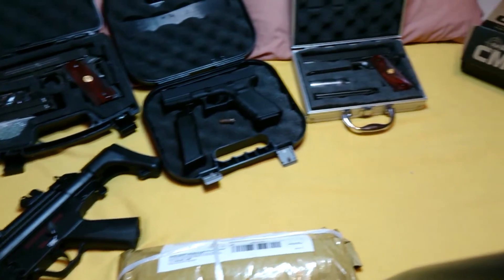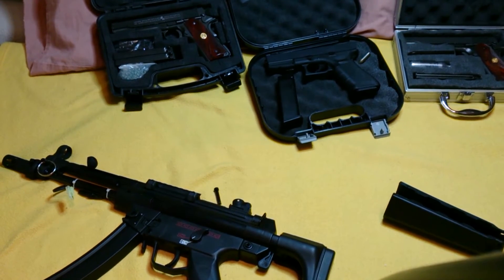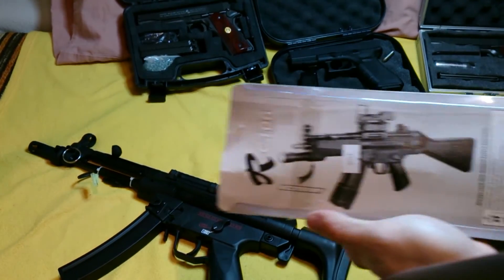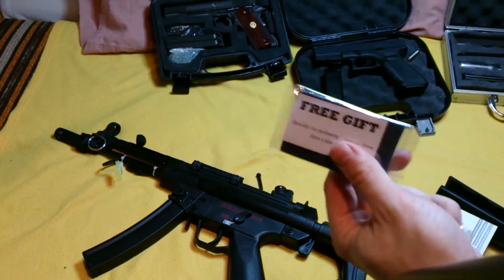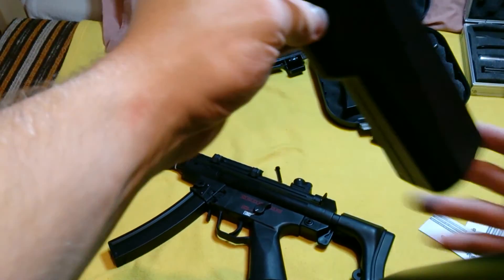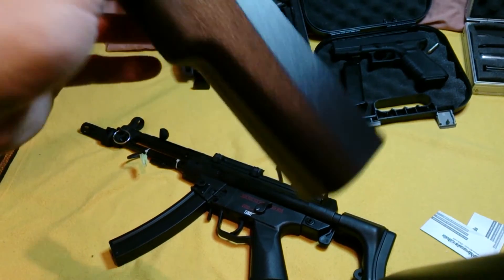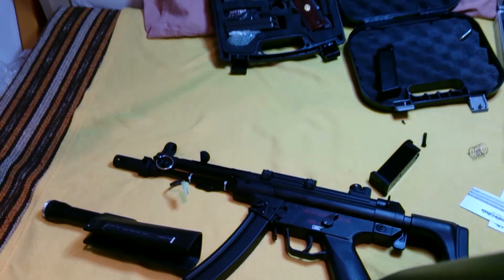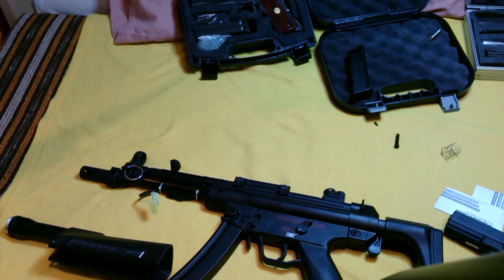Airsoft-club order unboxing, HK MP5, Glock G17 and 1911 stuff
Another older video I found not published :)